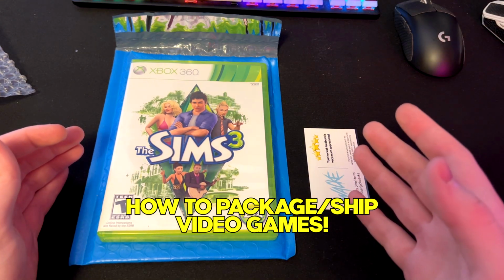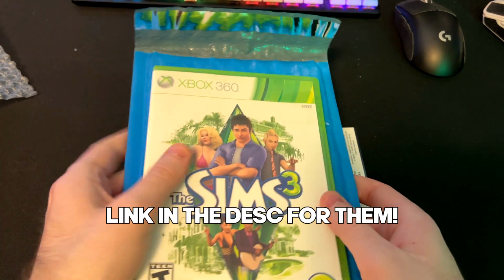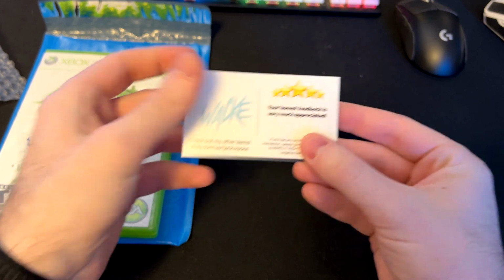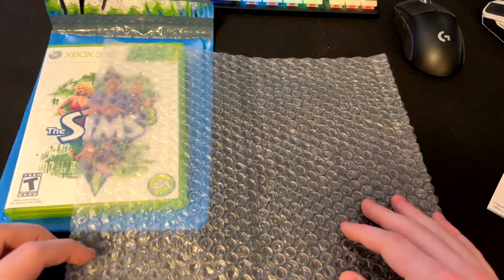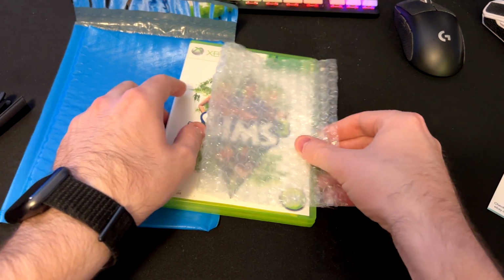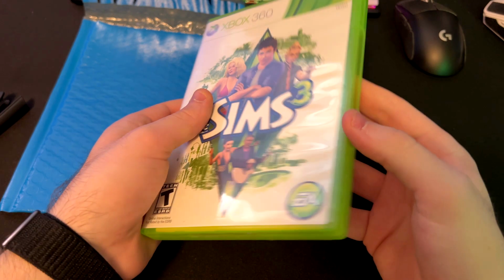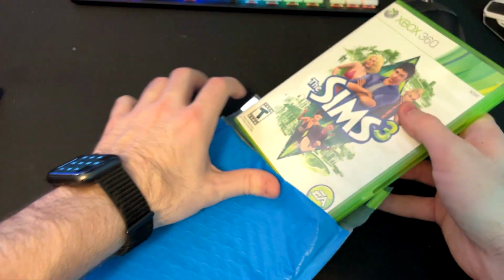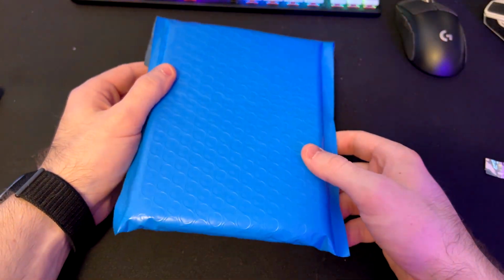How to Ship Video Games for eBay (EASY)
In this video today I show you how to properly ship video games. This works with just about everything like Xbox, Playstation, PS2, PS1, Xbox 360, PS3, PS4, and more. Shipping game discs and video games in general can be tough at times but with this tutorial and how-to it makes it very simple to ship video games.

--keyword list--
storage units
estate sale
estate sales
AUCTION HAUL
HAUL VIDEO
AUCTION GO PRO
auction video
auction score
reselling
ebay haul
auction with me
reseller chain letter
resell haul
reseller
reseller vlog
treasure hunting
treasure hunt
american pickers
picking auctions
auction picker
garage sale
yard sale
local auction
resell video
ebay video
picking
This was the deal of a lifetime
private pick
vintage treasure
garage sale
yard sale
garage sales
yard sales
bolo
ebay bolo
ebay seller
reseller
picking garage sales
reselling
picker
picking yard sales
treasure hunting
haul video
resell haul
selling
american pickers
reseller
reseller community
reselling community
ebay
amazon
garyvee yard sale
hairy tornado reseller
froggy flips
ebay reselling
pro picker
reselling on ebay
side hustle
side hustles in 2022
yard sale flipping
best yard sale finds
how to ebay resell
how to resell on ebay
ebay reselling tips
ebay reselling how to
how to ship games
how to ship video games
how to ship game discs
how to sell video games
how to sell video games on ebay
how to package video games
how to package and ship video games
how to ship ps2 games
how to ship playstation games
how to ship xbox games
how to ship xbox 360 games
how to ship video games for ebay
how to ship video games step by step